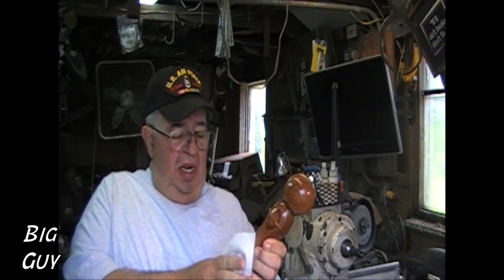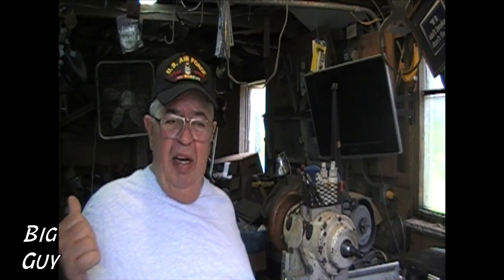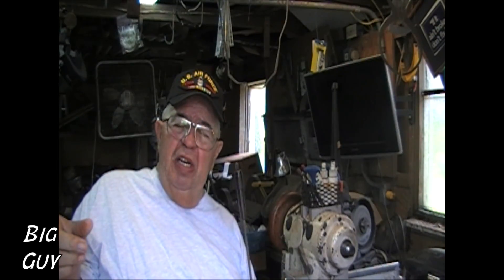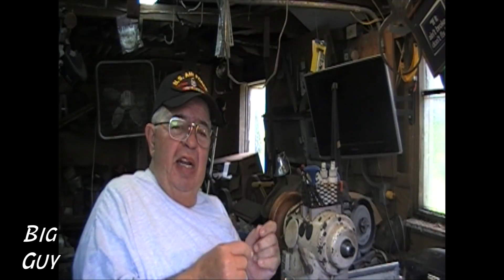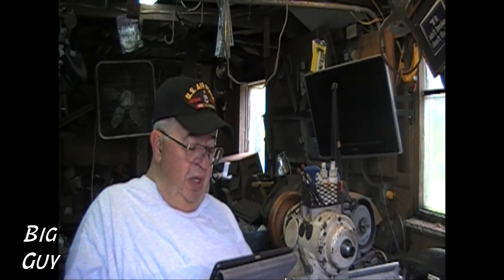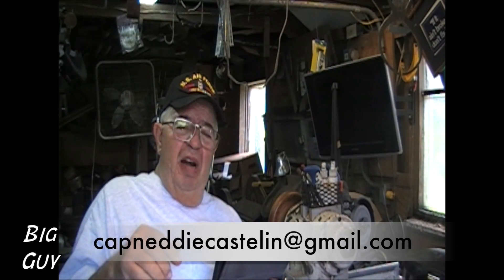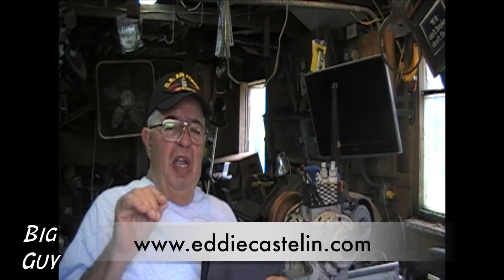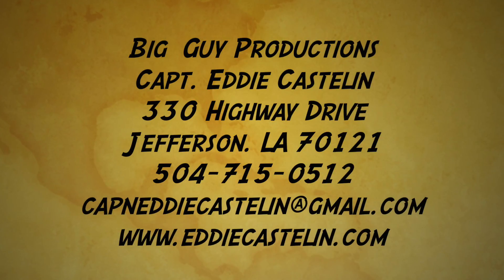# 307 Photo Show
A photo show and explanation on morse tapers.